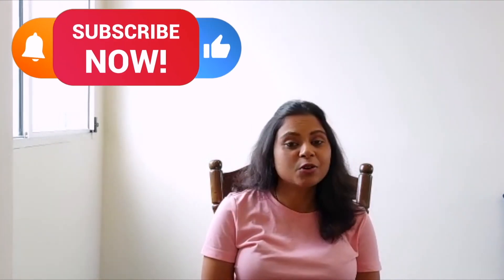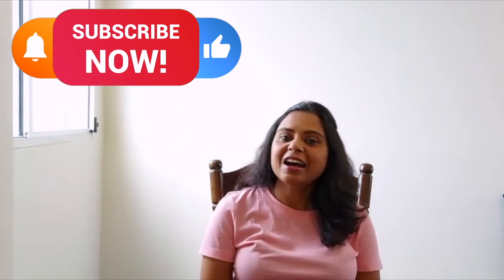How to write your own Resume?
Resume writing_You are the best to write about your own resume.